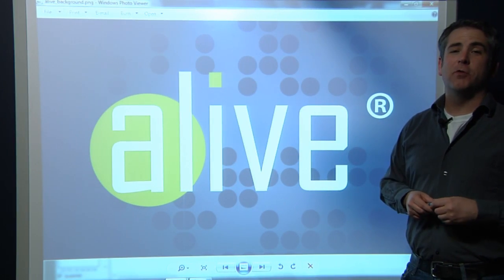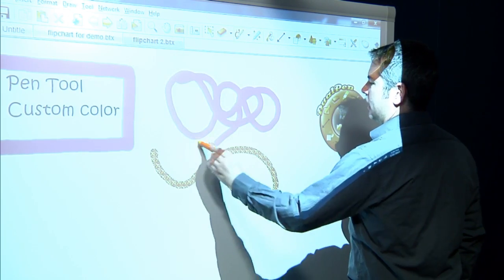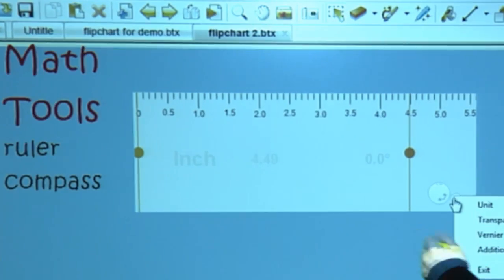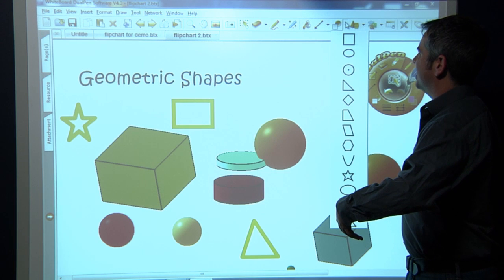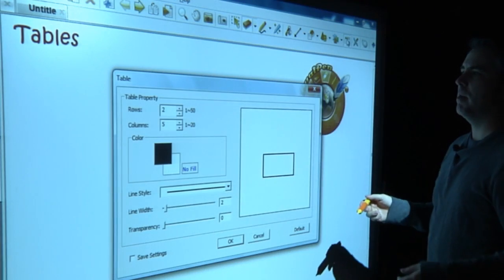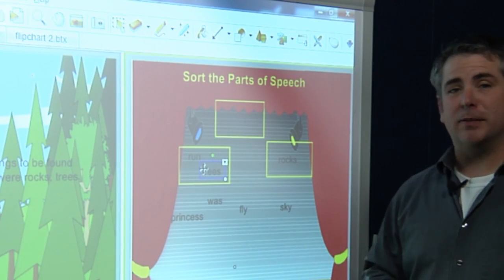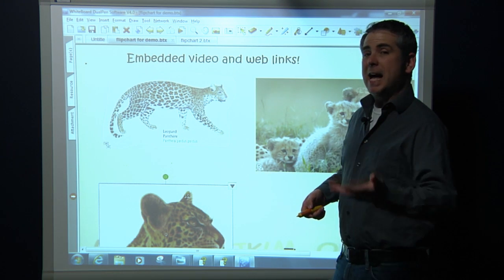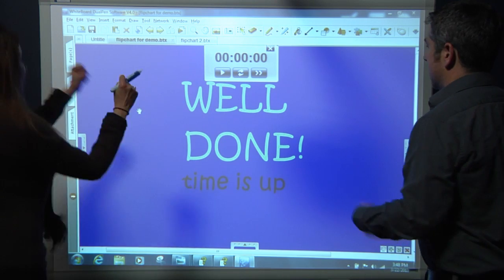The Logical Choice alive® Board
Learn how the Logical Choice alive® 80-inch Interactive Whiteboard works with ActivInspire. The alive® Board features 80-inches of diagonal writing surface durable electromagnetic, puncture resistant, ultra-smooth, low-glare PVC surface Size, and unique "on point" technology eliminates response delays when using styluses/ pens